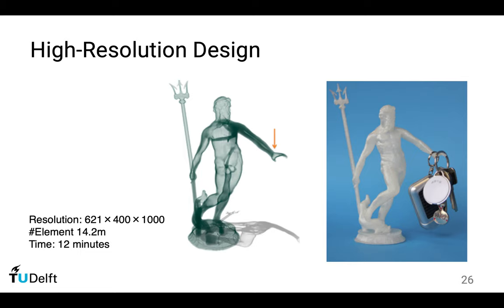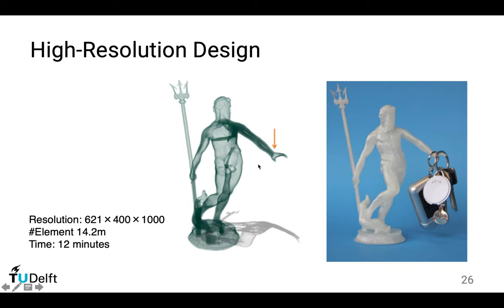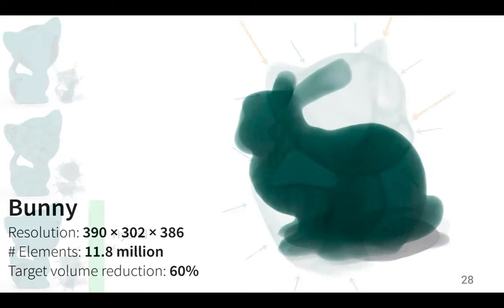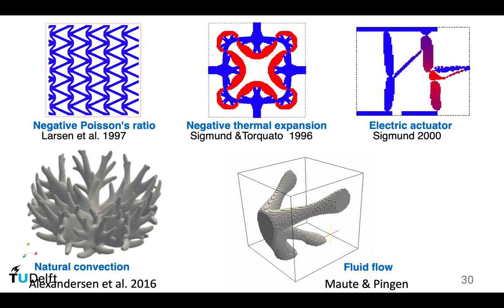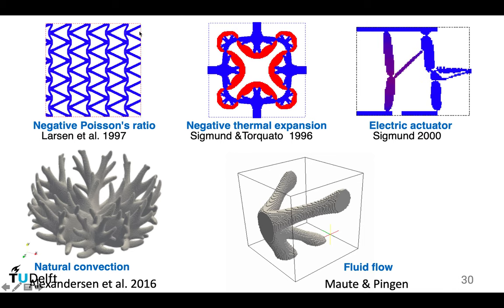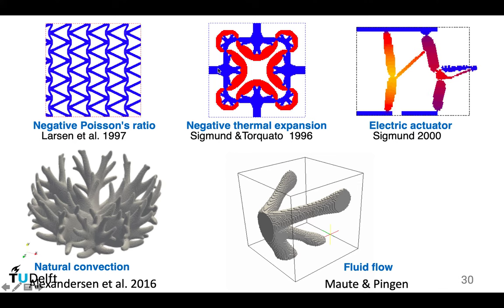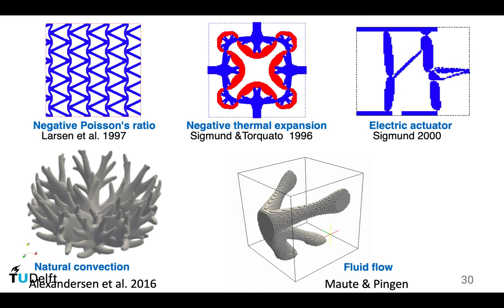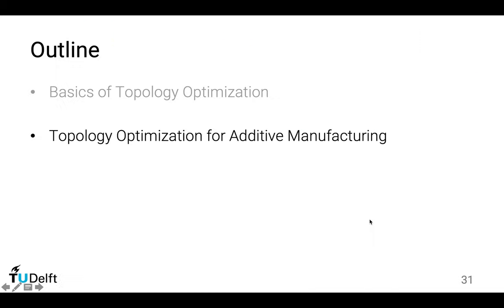Introduction to topology optimization Part 4/4